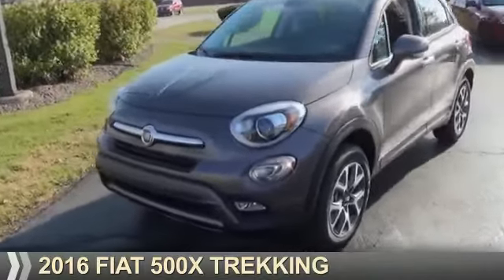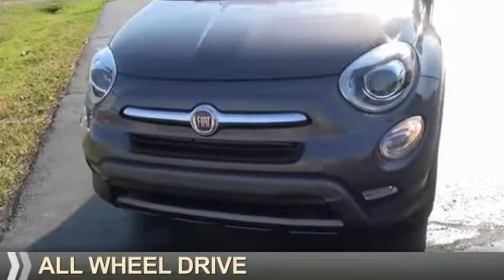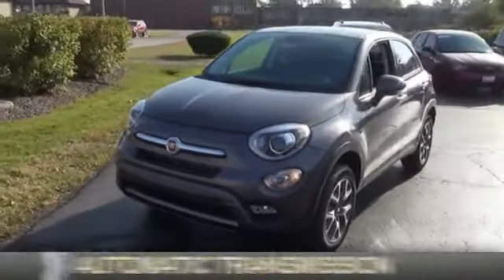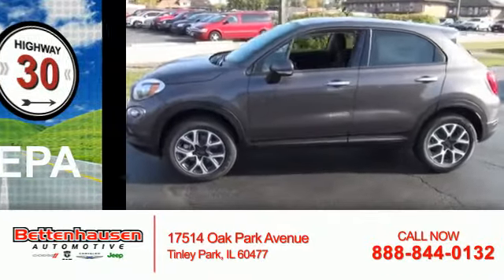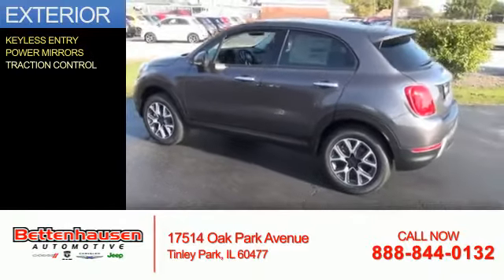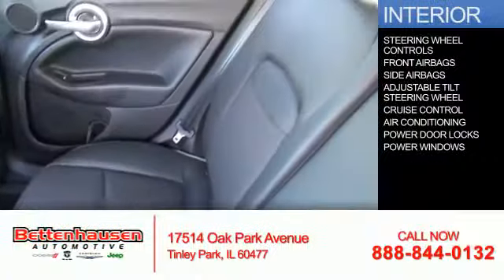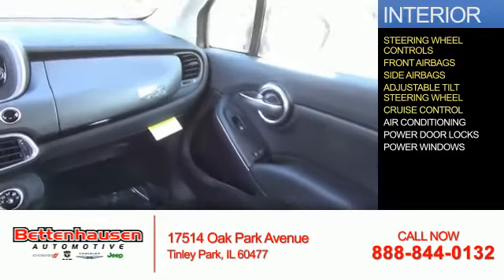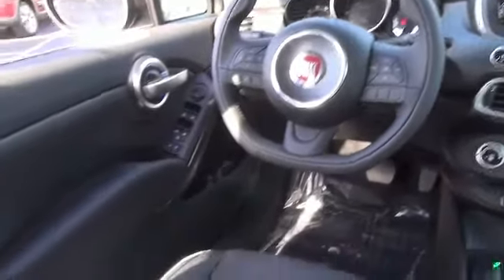2016 FIAT 500X F30142 - Tinley Park IL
Year: 2016
Make: FIAT
Model: 500X
Trim: Trekking
Engine: 2.4 liter 4 cylinder AWD
Transmission: Automatic
Color: Bronze Metallic
Mileage: 6
Address:
17514 Oak Park AvenueTinley Park, IL 60477
VIN:ZFBCFYCT7GP378613